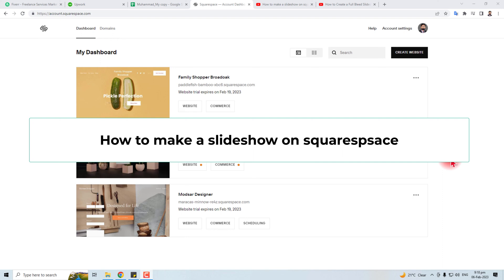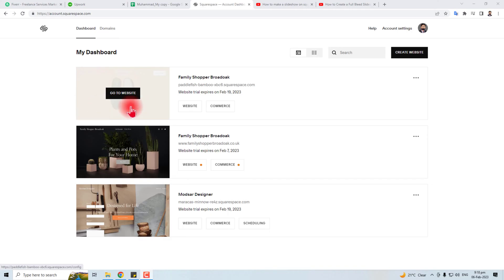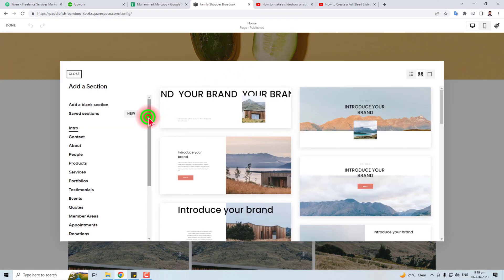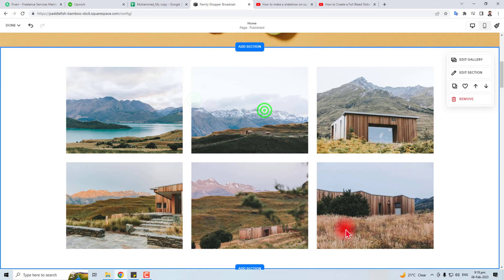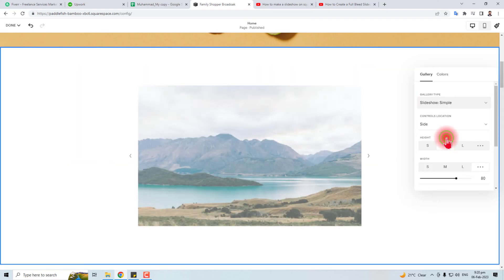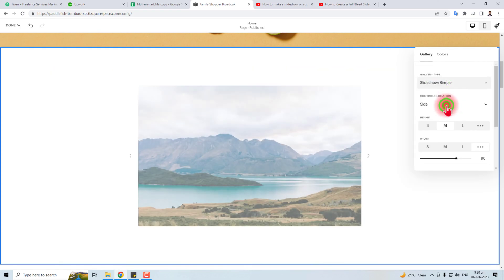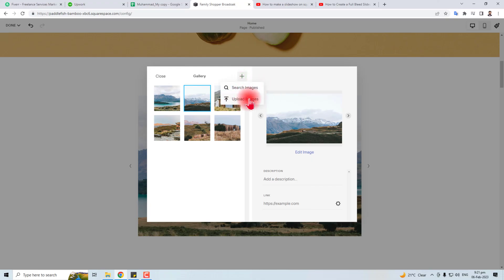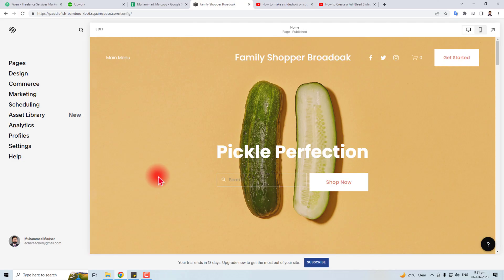How to Make a Slideshow on Squarespace (EASY!)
How to Make a Slideshow on Squarespace. In this video, we'll show you how to make a slideshow on Squarespace!

If you're looking to create a beautiful slideshow on your squarespace website, then this video on How to Make a Slideshow on Squarespace is for you. We'll walk you through the steps needed to create a beautiful slideshow on Squarespace, using simple step-by-step instructions. Plus, we'll give you some tips on how to make your squarespace slideshow even more special.

So whether you're a beginner or a pro, this video on How to Make a Slideshow on Squarespace is a great resource for creating a beautiful slideshow on Squarespace!
How to Make a Slideshow on Squarespace